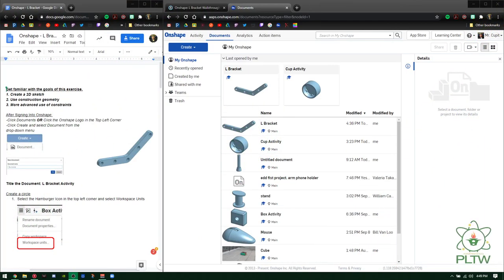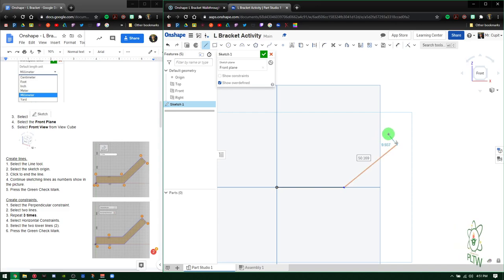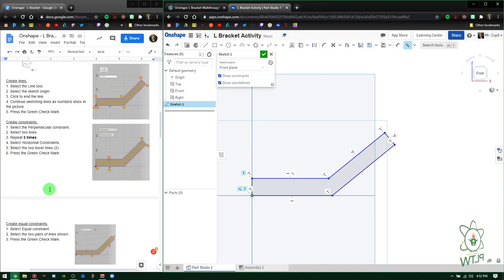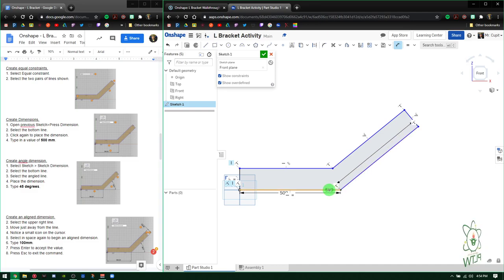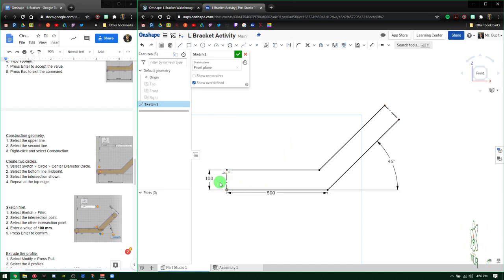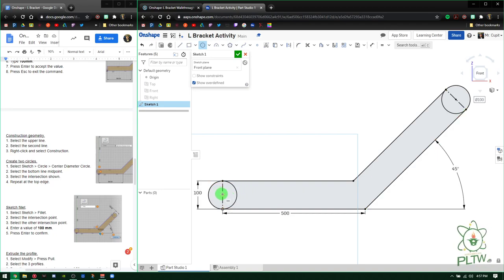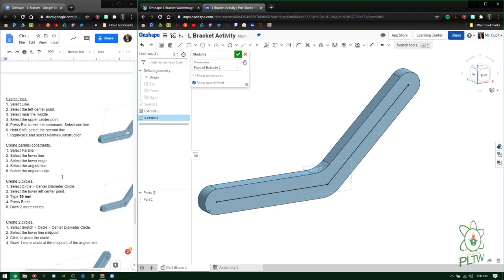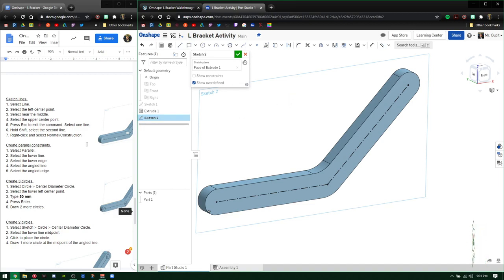Onshape L Bracket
This is a walkthrough explaining how to make an L Bracket